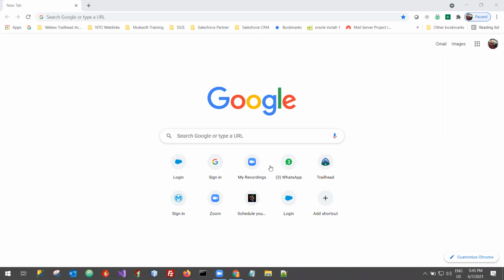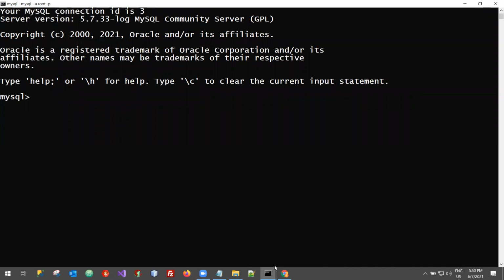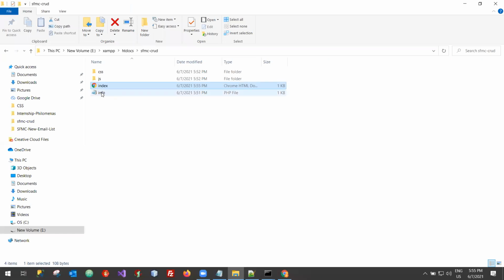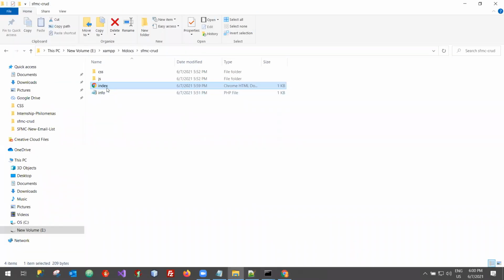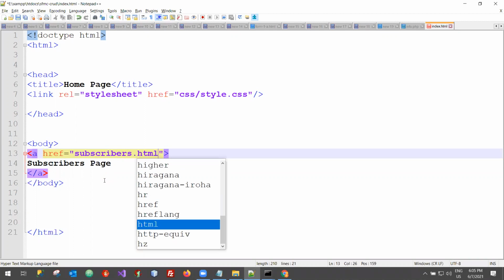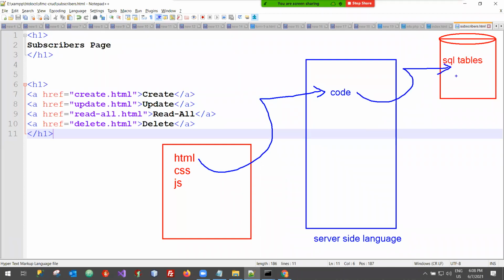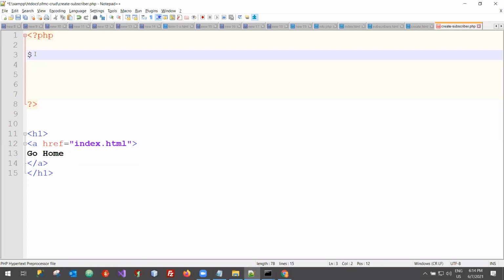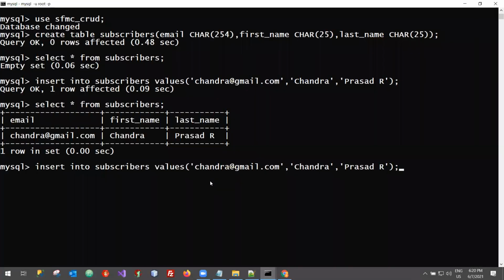HTML MYSQL PHP